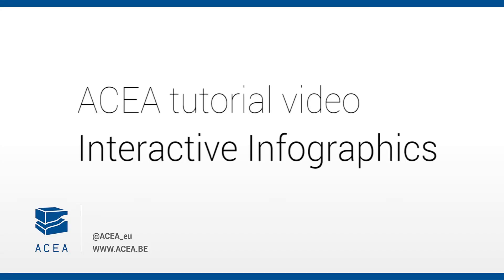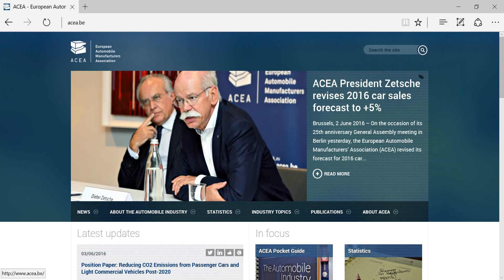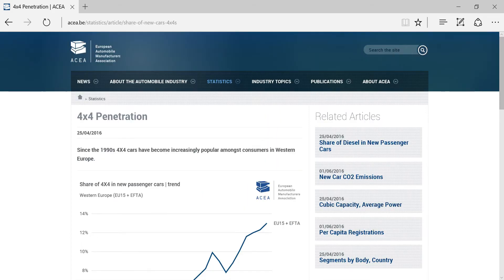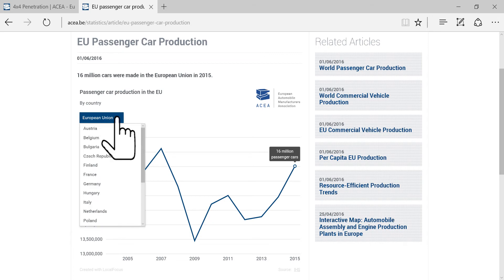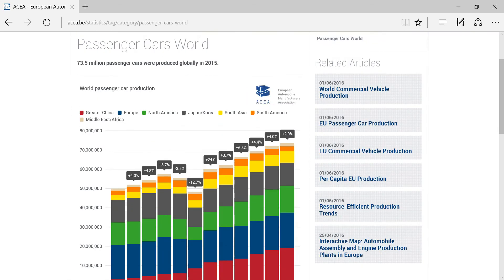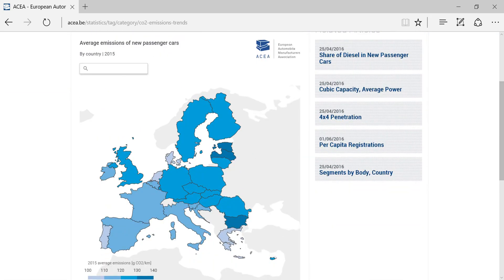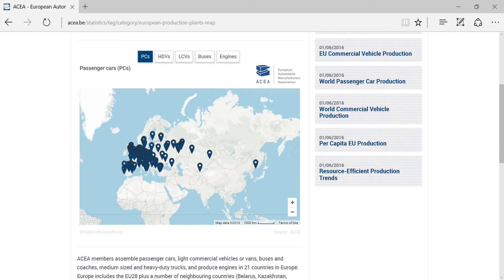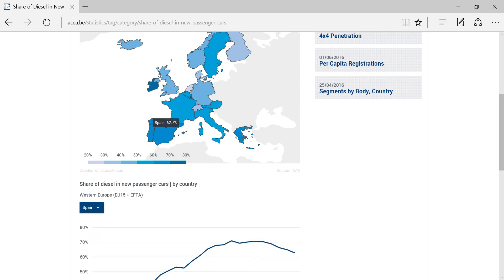ACEA tutorial video: Interactive Infographics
In addition to ACEA’s popular Pocket Guide, the most commonly sought after figures, tables and statistics regarding the automobile industry are now also accessible through a series of interactive infographics on this website.

Providing the latest data, these infographics provide a clear overview of one of Europe’s key industries; making them a valuable tool for all those interested in automotive industry issues and policies.

Having the possibility to interact with the data, every user can now easily discover interesting trends and patterns or find answers to specific question. One can, for example, compare values over time, across categories or between countries.

You can start exploring these figures and statistics by clicking on the